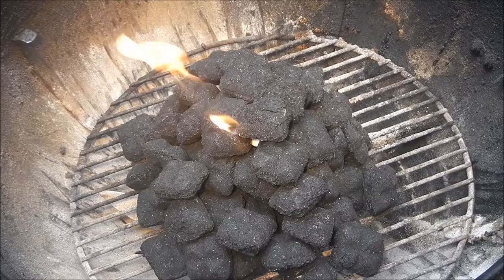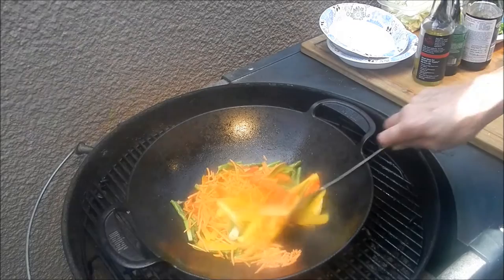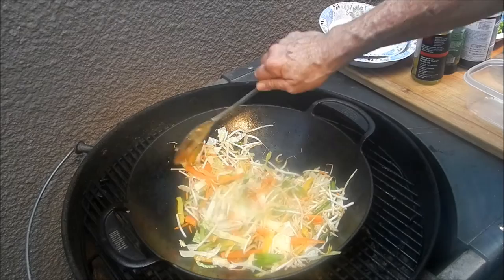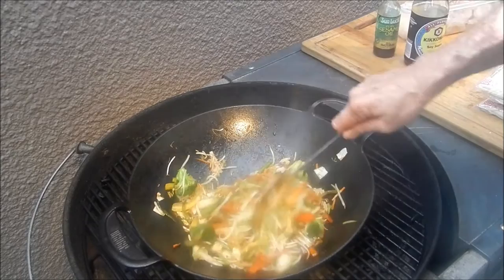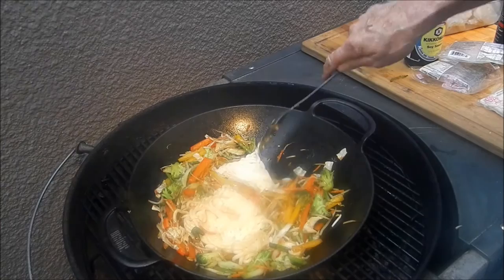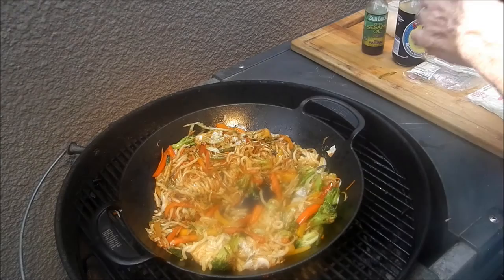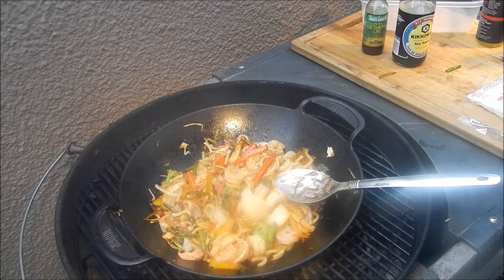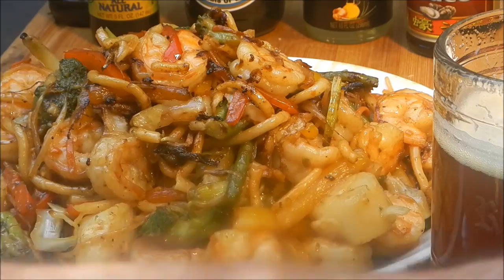Shrimp and Scallop Stir Fry on the Weber BBQ Wok!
I warned you I was going to Wok and Roll! Seriously loving my new Weber BBQ Wok! Got this recipe from Old Man Cooking( Tom Scally), he's a cool dude, go check his channel out, and HEY!
I lb sea scallops
1 1/2 lb Raw Shrimp
2 Udon Noodle packs
7 Green onions
7 Asparagus spears
1 red bell pepper
1 green bell pepper
1 Yellow Bell Pepper
2 Tablespoons Oyster sauce
1/2 teaspoon sesame oil
Soy Sauce to taste to replace Salt
1 cup mixed Veggies
2 Tablespoons Canola oil (I use Tsangs Stir Fry Oil)